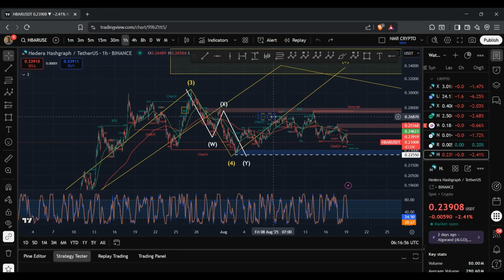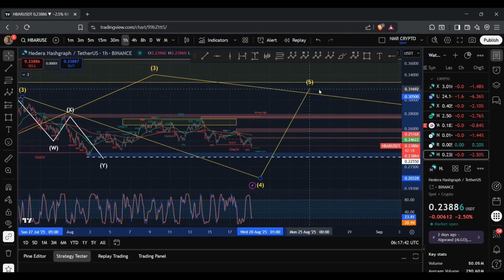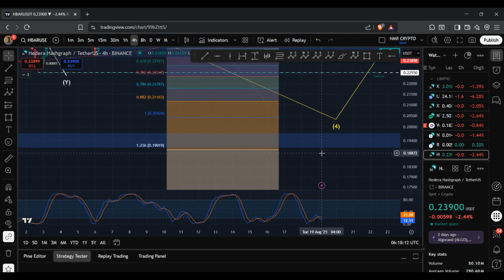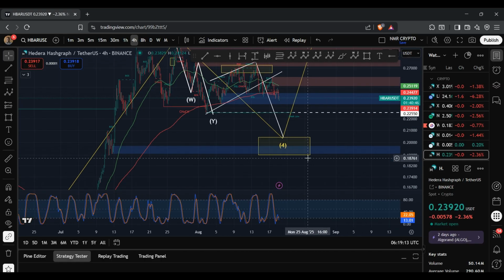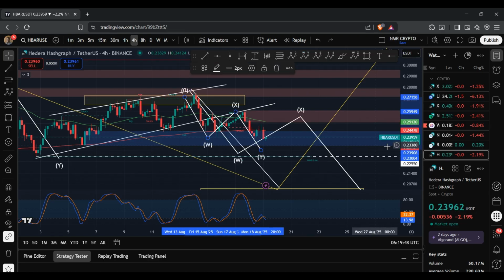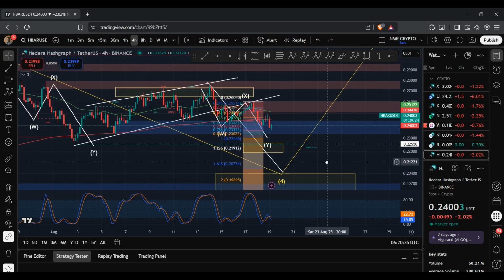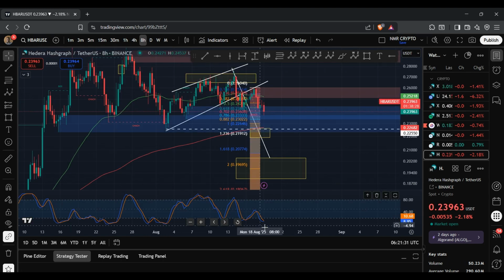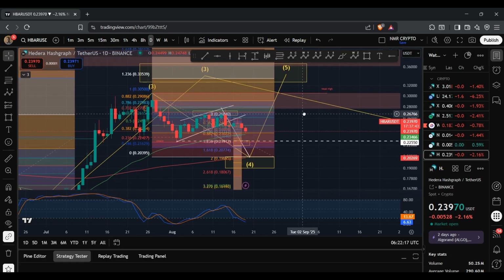Hedera Technical Analysis: HBAR Reaches Key Target! What Next?! Elliott Wave Theory